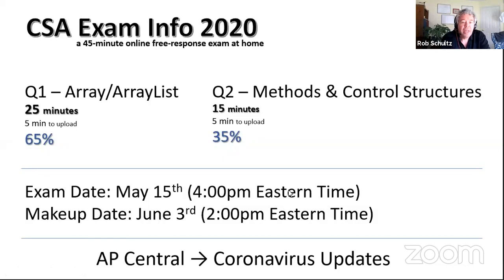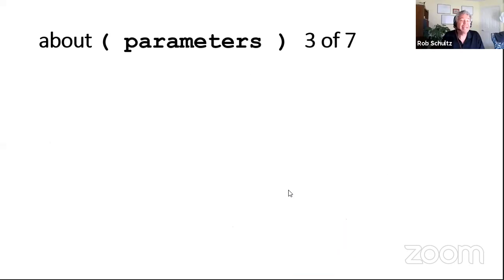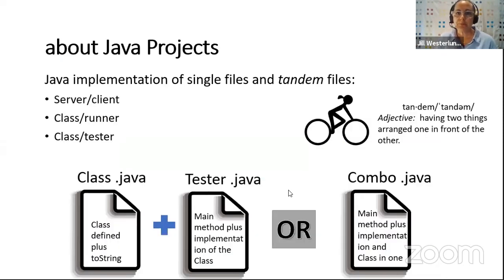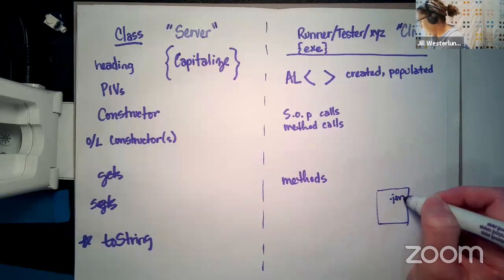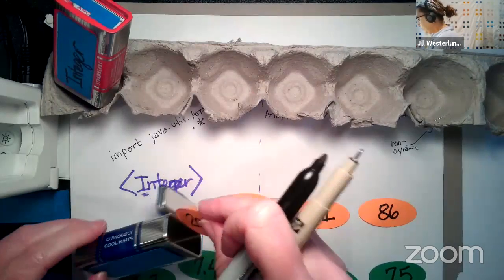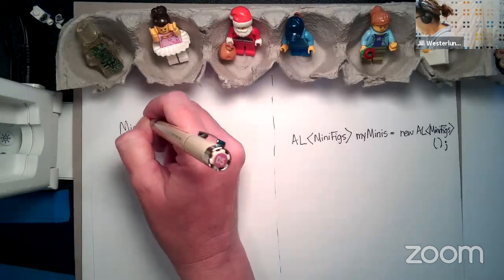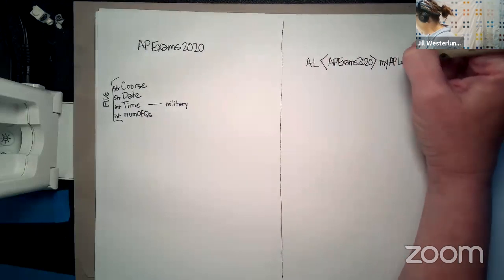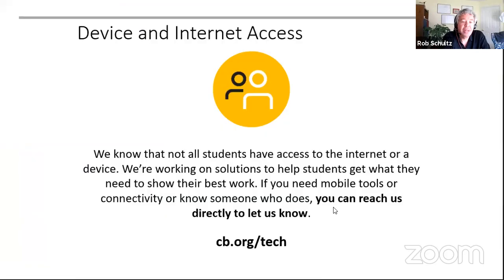AP Computer Science A: 7.5 Searching [Part 1]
Learning Objective:
Write program code to create, traverse, and manipulate elements in a 1D array or ArrayList objects.